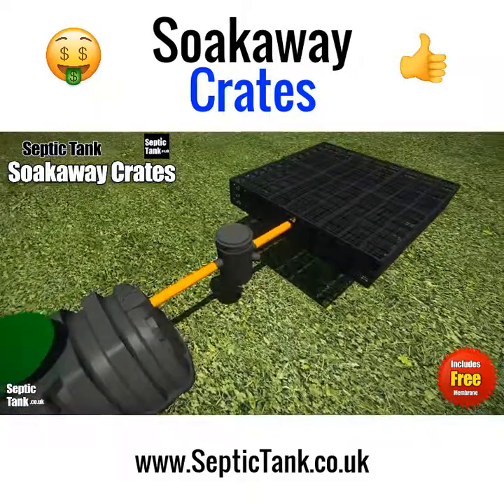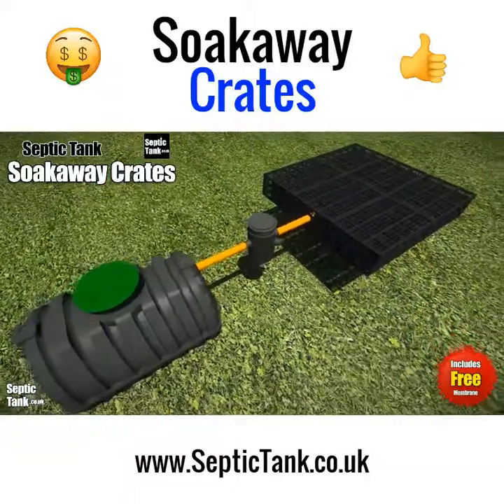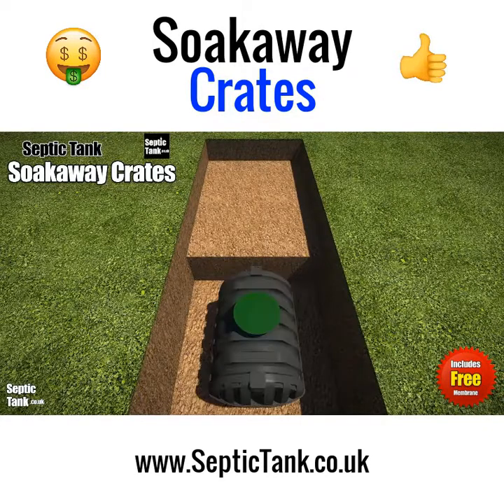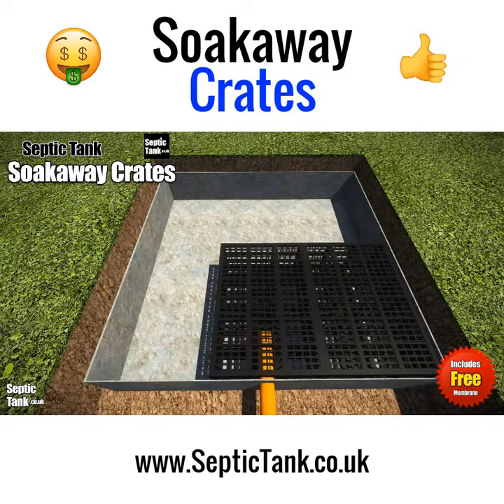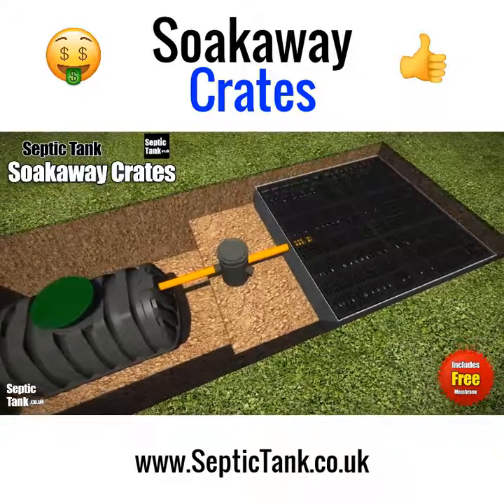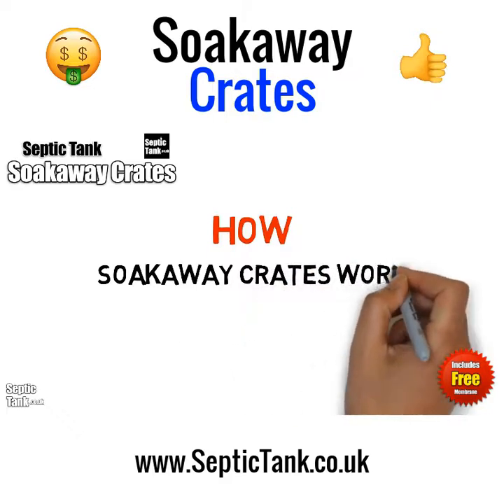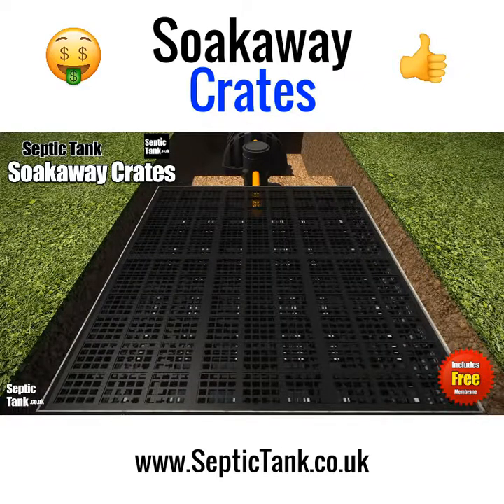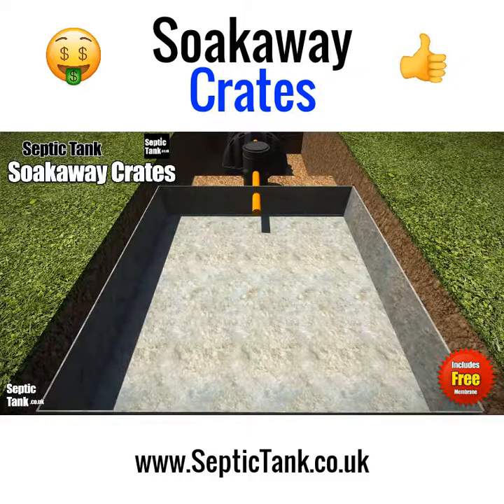Septic Tank Soakaway Crate Installation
Looking for an easy, cost effective soakaway solution?

Then septic tank soakway crates could be for you.